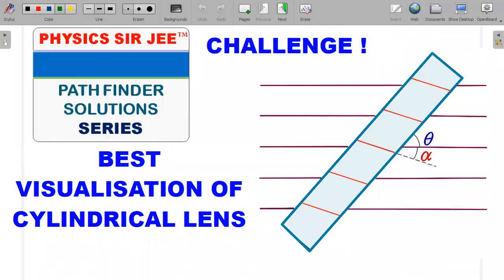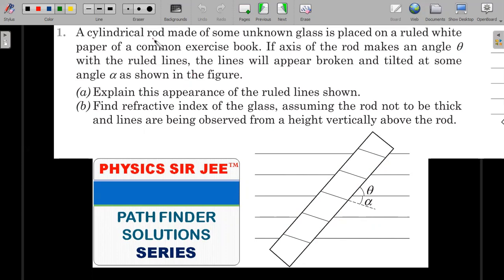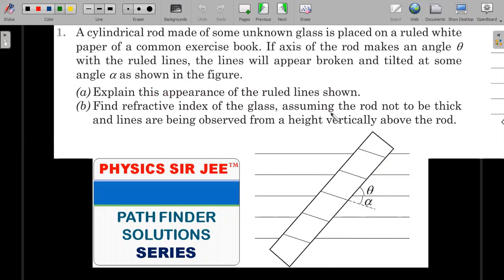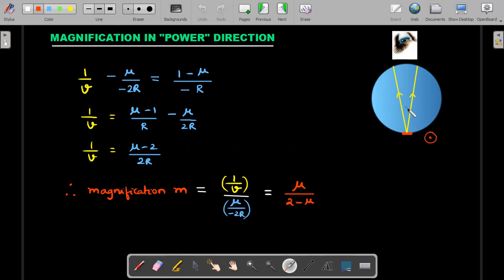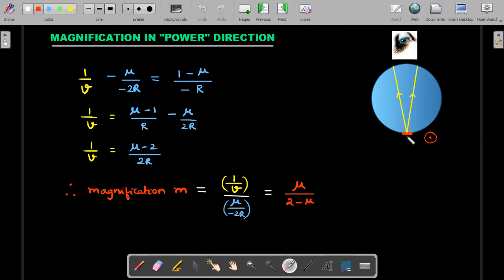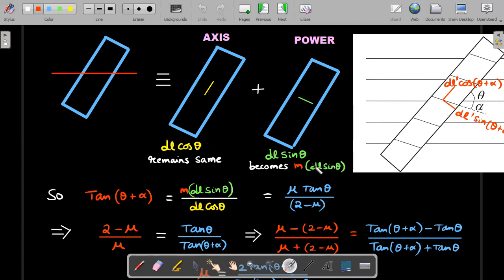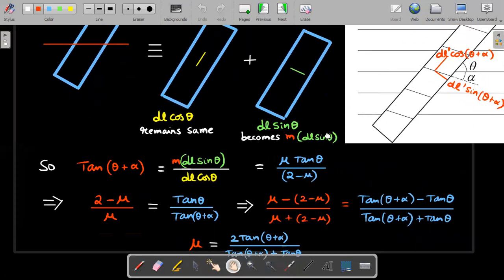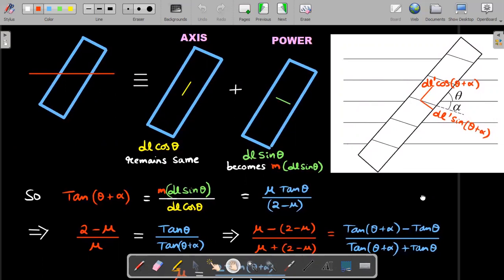PATHFINDER VIDEO SOLUTIONS | CYLINDRICAL LENS | OPTICS | CHALLENGE-1 | JEE ADVANCED SCHOOL PHYSICS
WHAT'S THE BEST WAY TO VISUALISE AND DIFFERENTIATE A CYLINDRICAL LENS FROM A SPHERICAL ONE ?
Q : A cylindrical rod made of so1ne unknown glass is placed on a ruled white paper of a common exercise book . If axis of the rod makes an angle   with the ruled lines, the lines will appear broken and tilted at some angle a as shown in the figure.
 (a) Explain this appearance of the ruled lines shown.
 (b)Find refractive index of the glass, assuming the rod not to be thick and lines are being observed fro1n a height vertically above the rod.